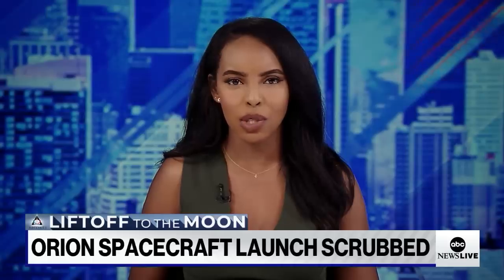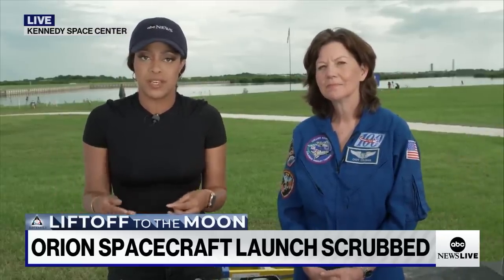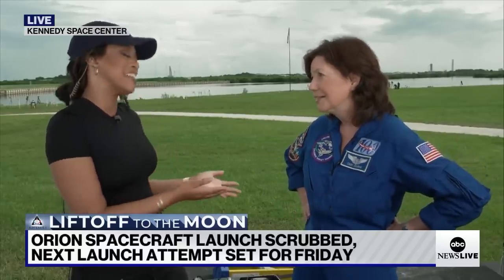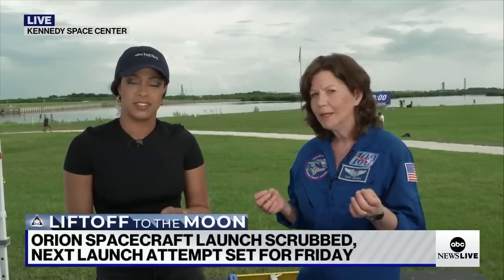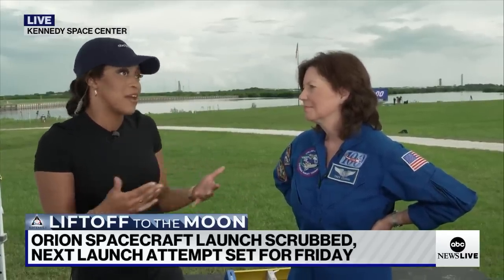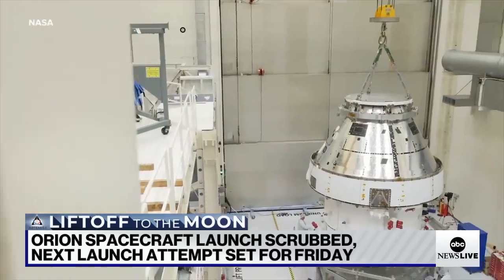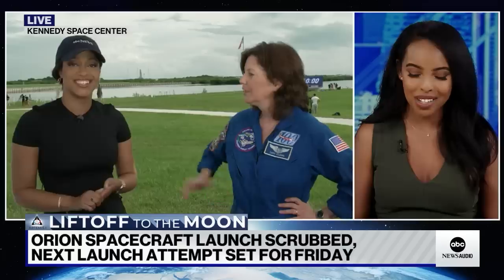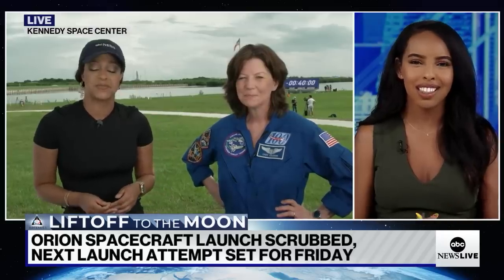Cancelled: NASA calls off the Artemis I moon launch over mechanical issues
ABC News correspondent Morgan Norwood and ABC News contributor and former NASA astronaut Cady Coleman on what went wrong.